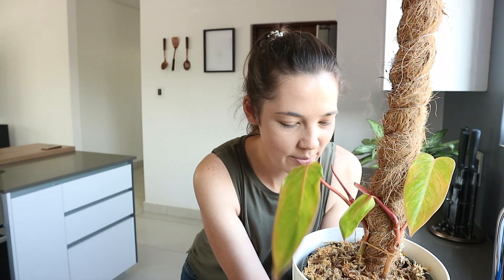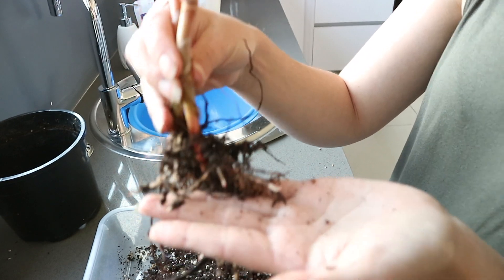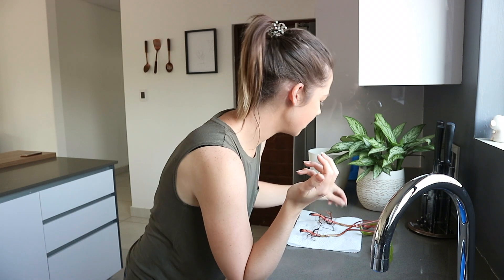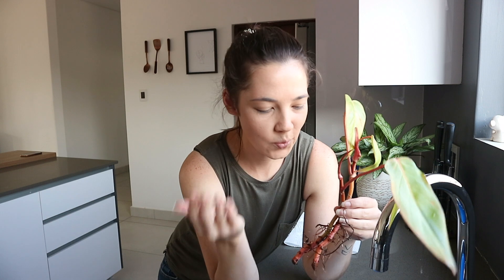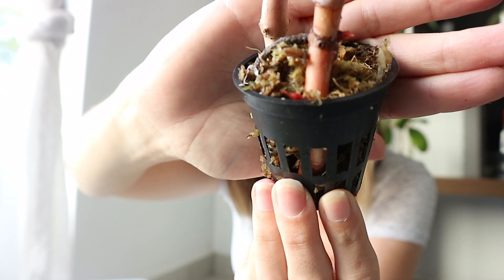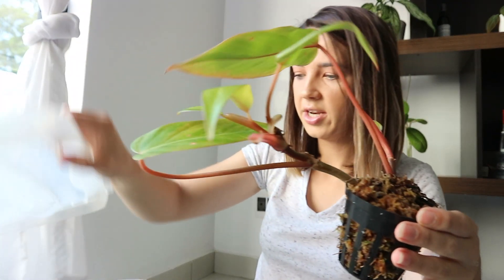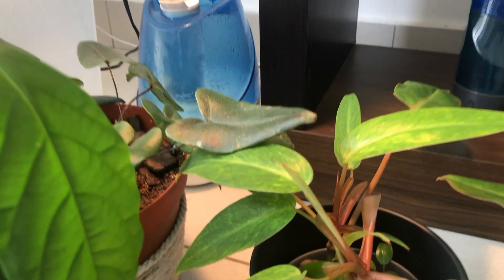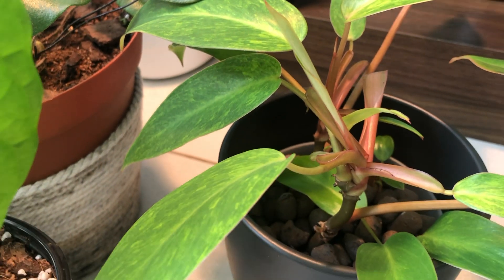Converting my P. Painted Lady to Leca/Semi-Hydro | Saving her from a serious case of root rot.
My Philodendron Painted Lady